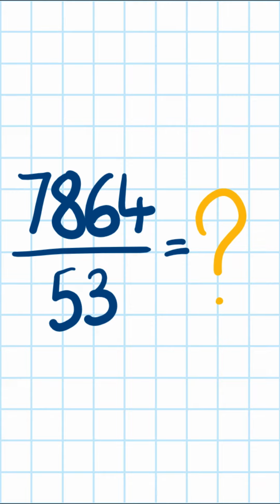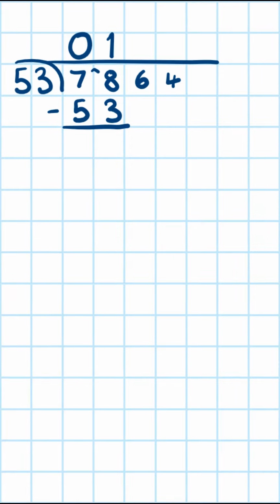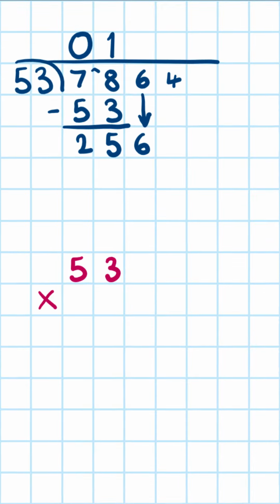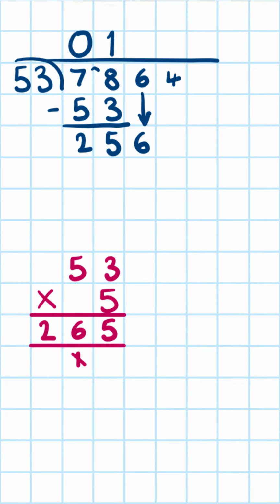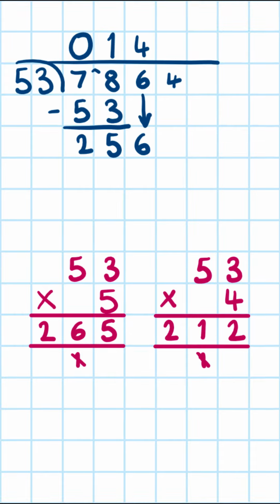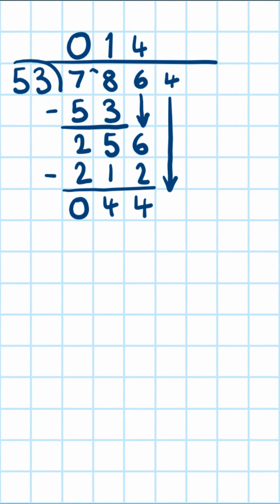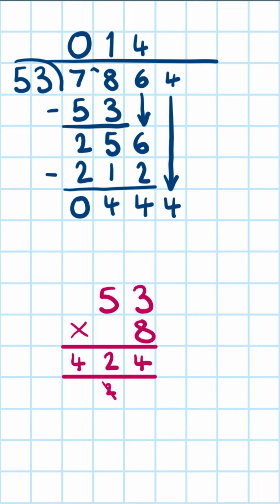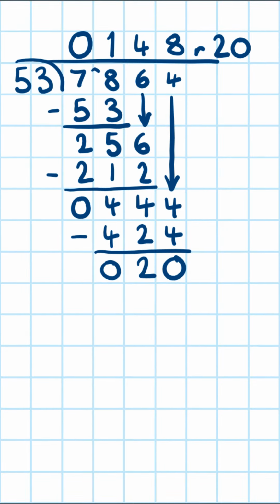How do you divide 7864 by 53? || LONG DIVISION Problem Walk-through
A walkthrough of long division.